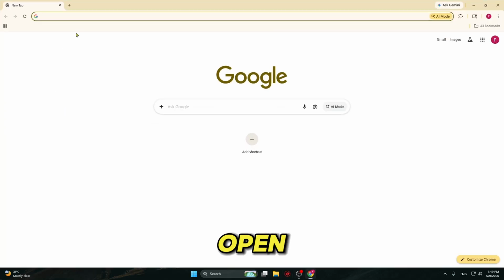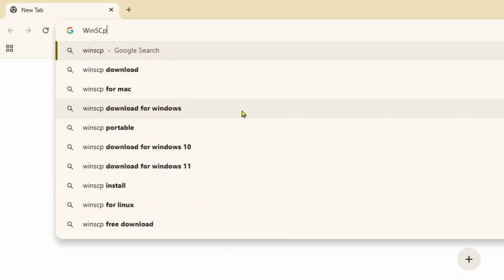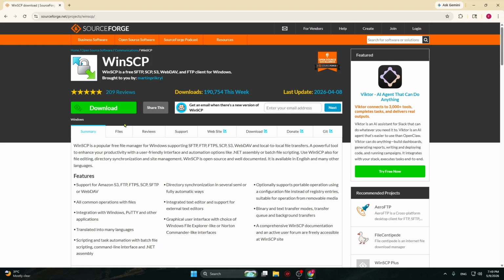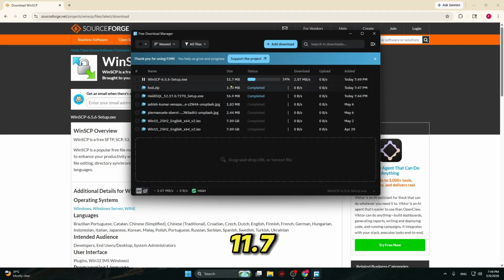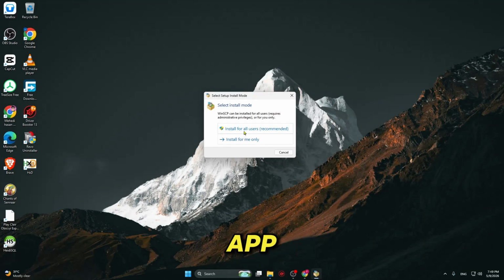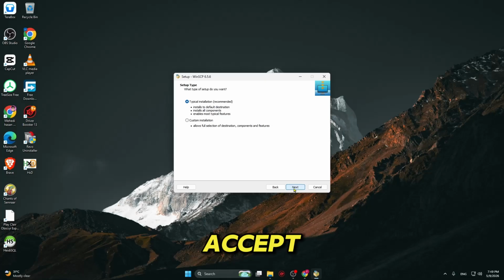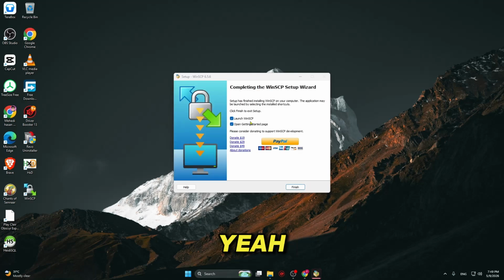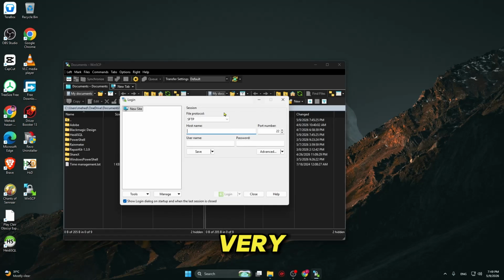How to Download & Install WinSCP on Windows PC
In this video, I show you how to download and install WinSCP on your Windows PC step by step.

WinSCP is a free file transfer client that lets you securely upload and download files between your computer and remote servers.

In this tutorial you will learn:

✔ How to install WinSCP on Windows
✔ How to connect to a server using SFTP or FTP
✔ How to transfer files securely